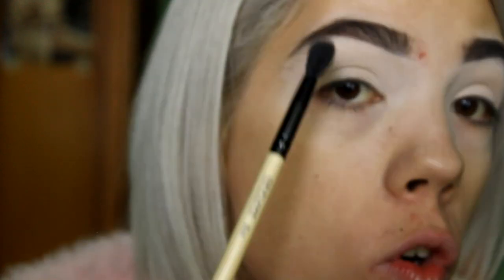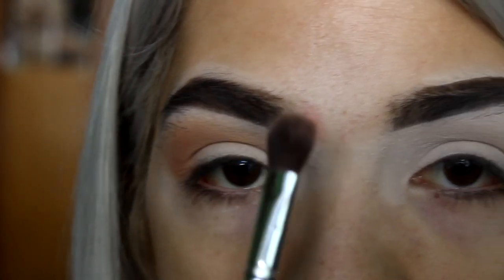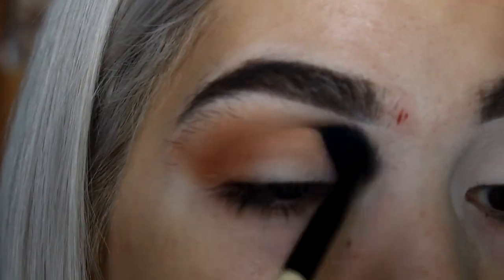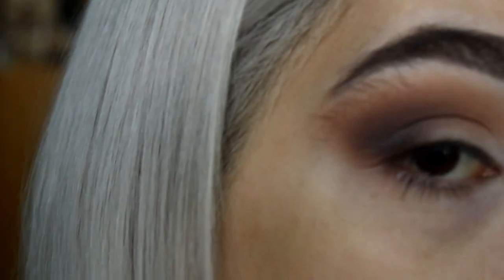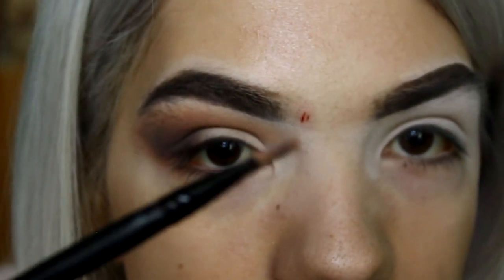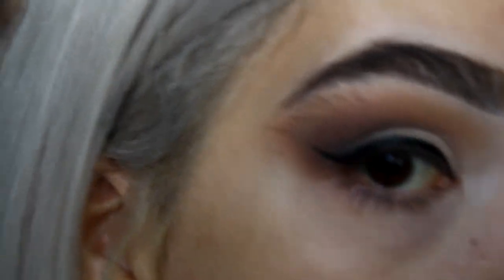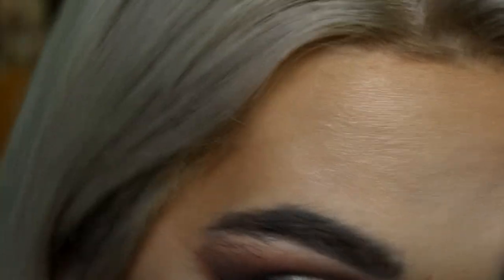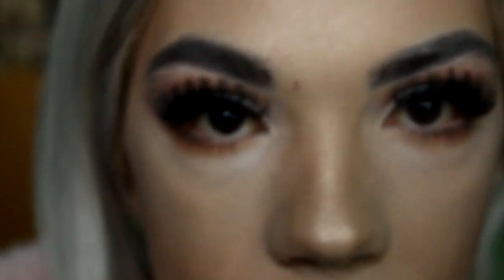LUXURY BROWN MULTI LAYERED EYE | BeautyByAlyson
Hey there! My name is Alyson and I have a huge passion for makeup. I aspire to be as successful as many of the biggest beauty gurus and makeup artist out there.